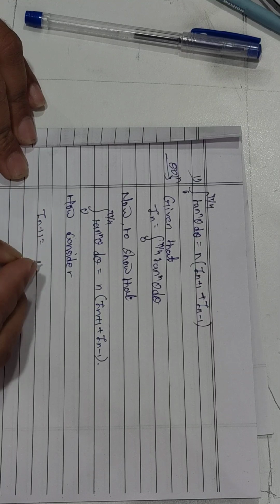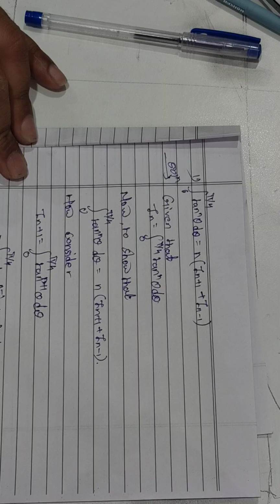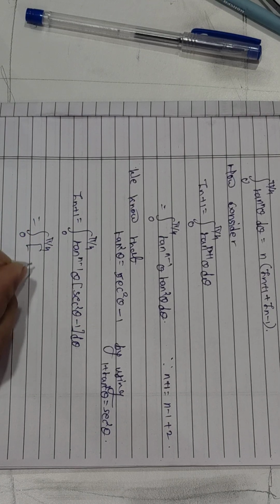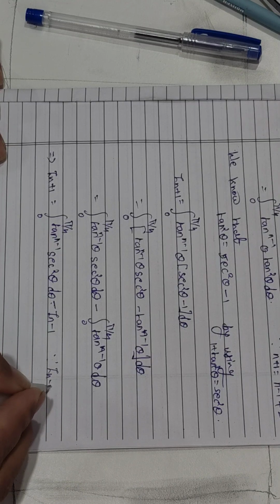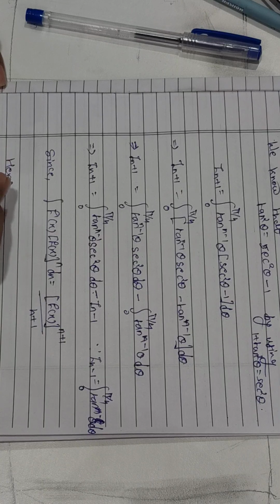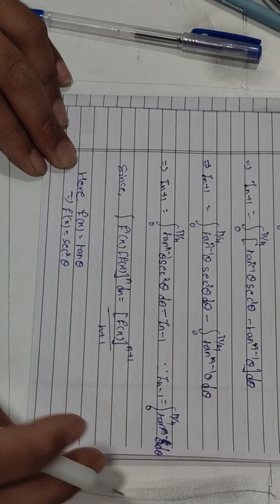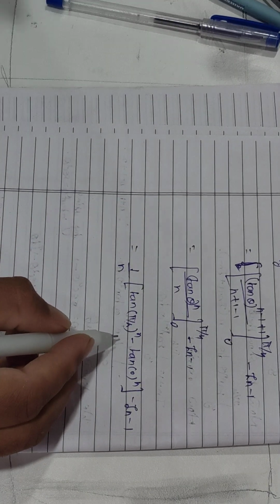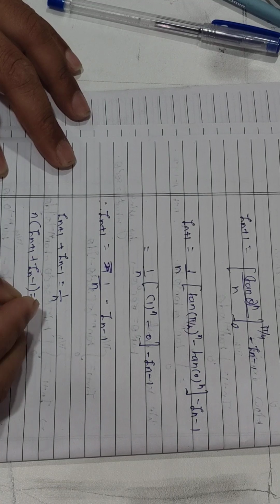Examples based on reduction formulae